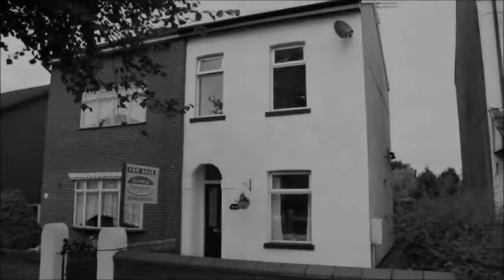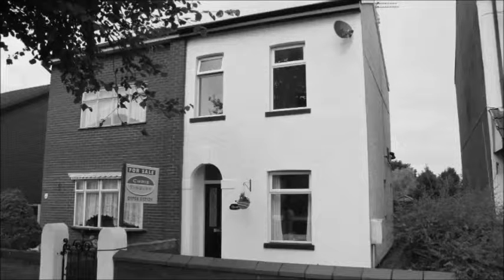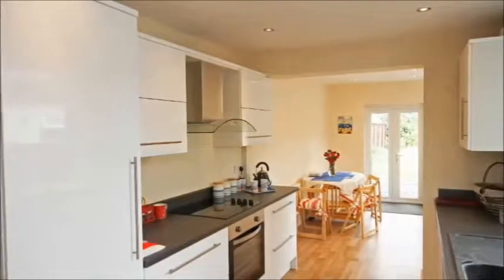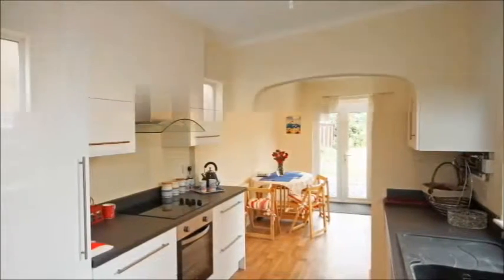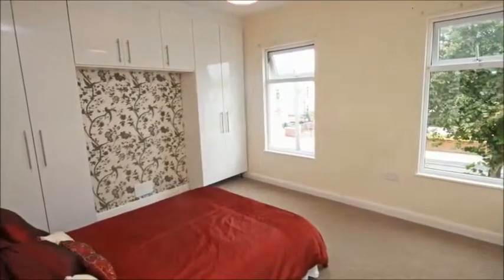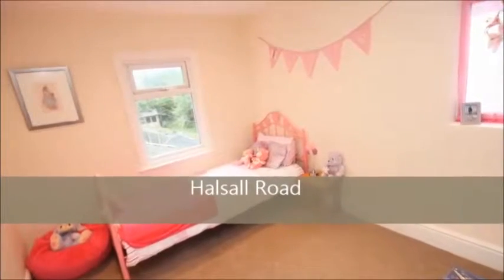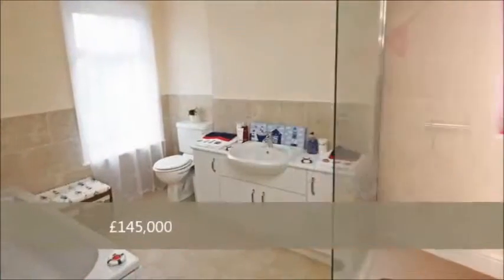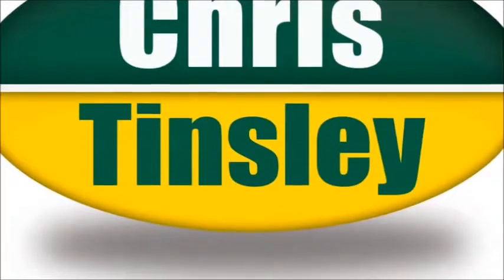SOLD Halsall Road, Birkdale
A charming, newly refurbished, cottage style semi detached house in a popular residential location